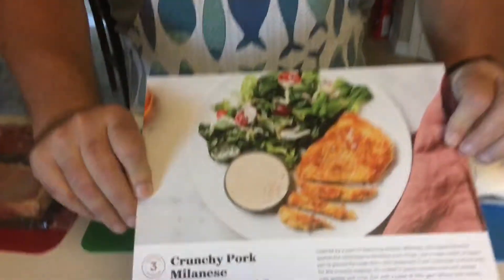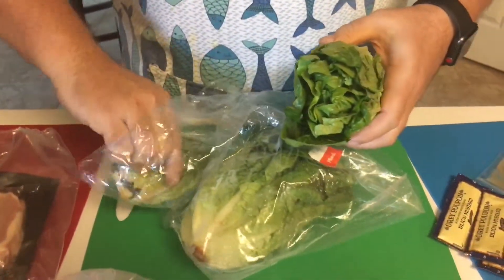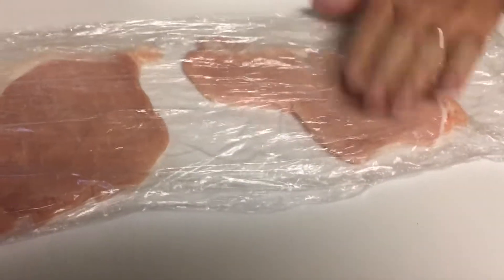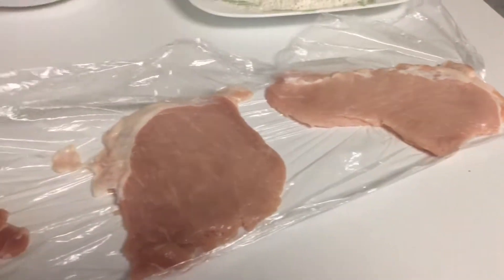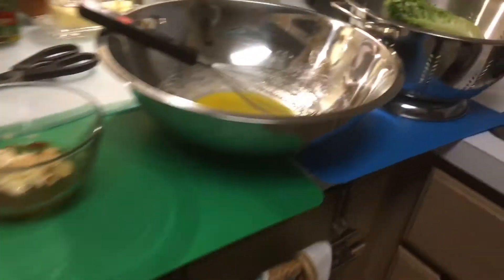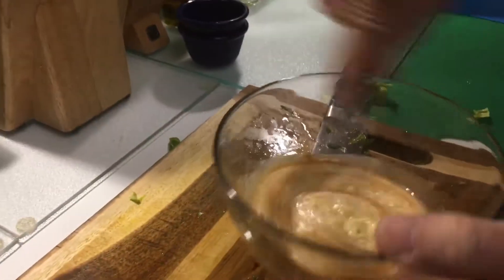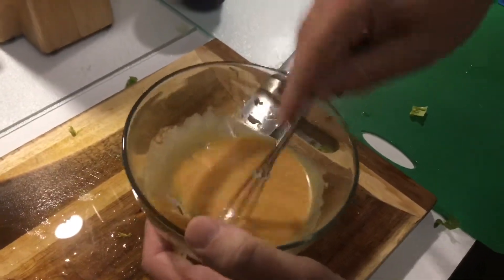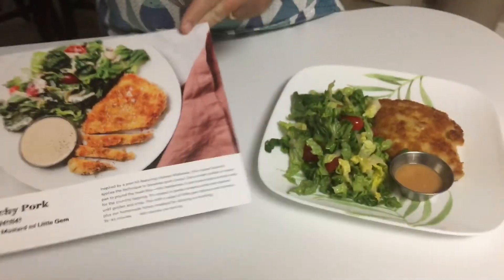Pork Milanese from Plated meal delivery service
Review and preparation of Pork Milanese from Plated meal delivery service